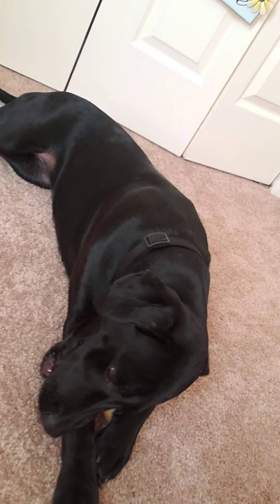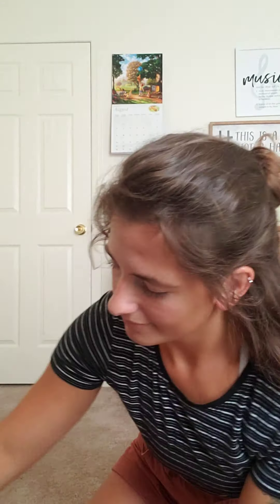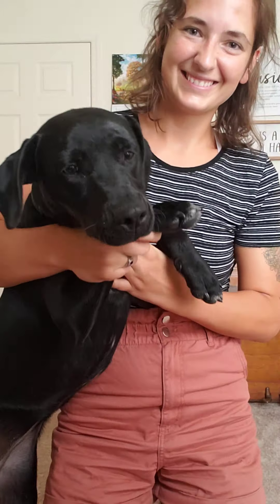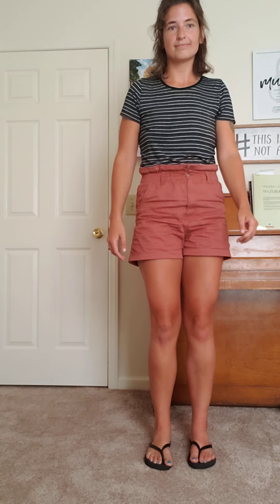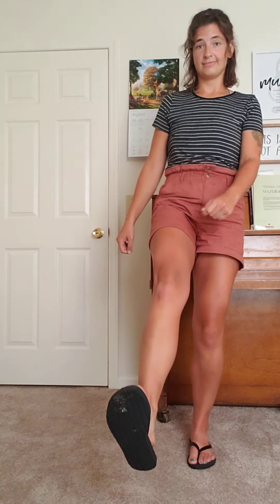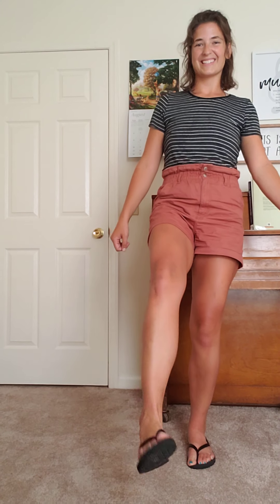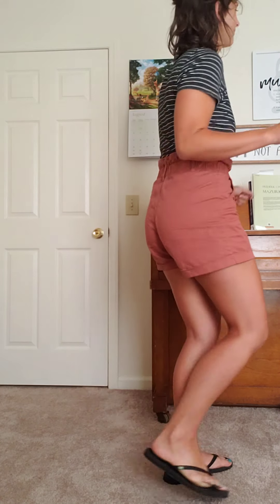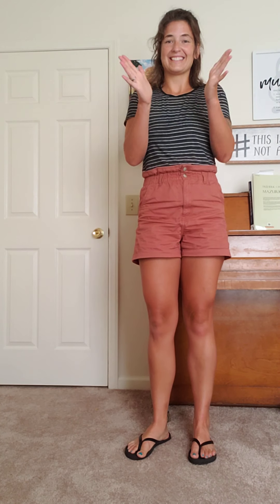Sunday School Lesson 08.02.2020 - Dancing Like David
Sunday School